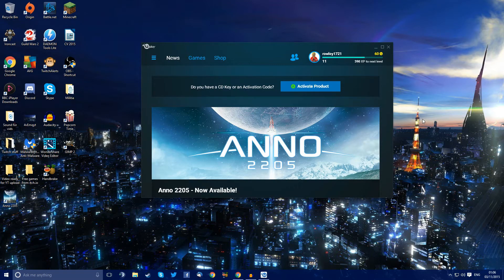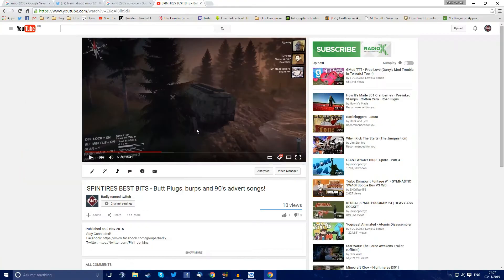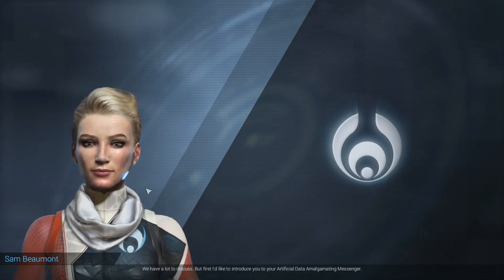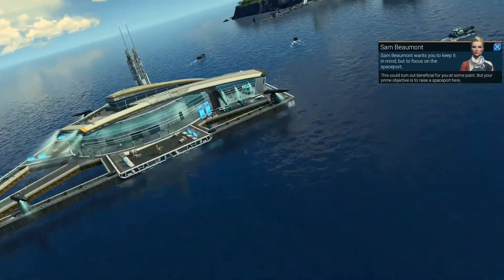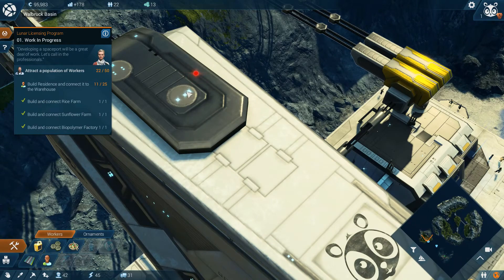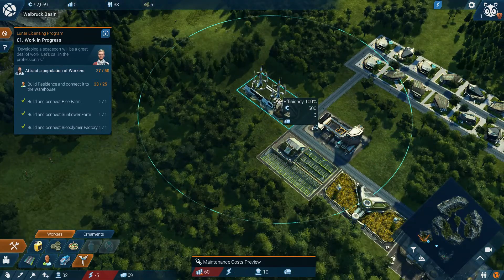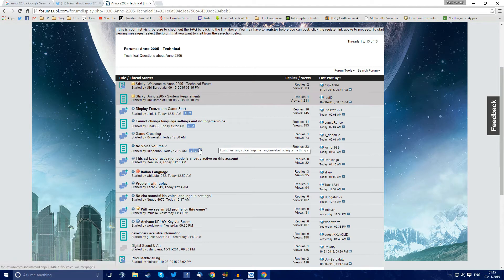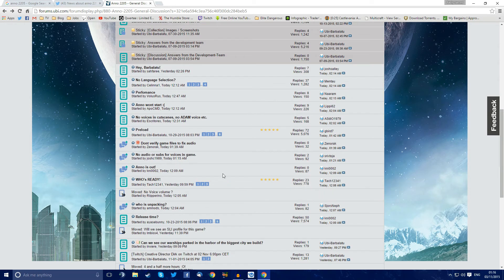Anno 2205 | Oh it's broken, what a surprise!